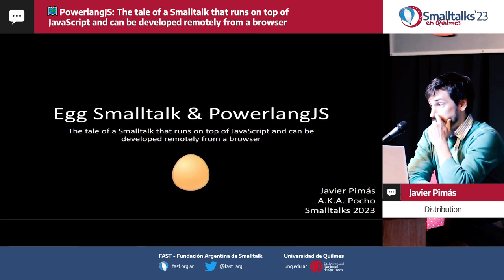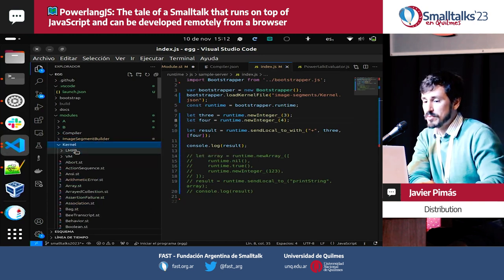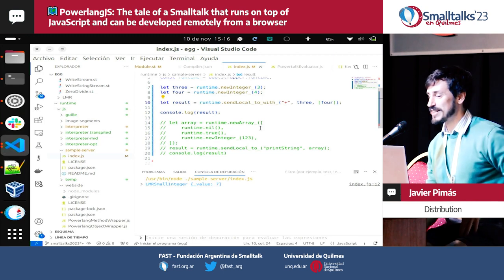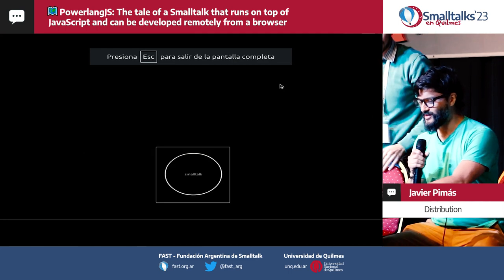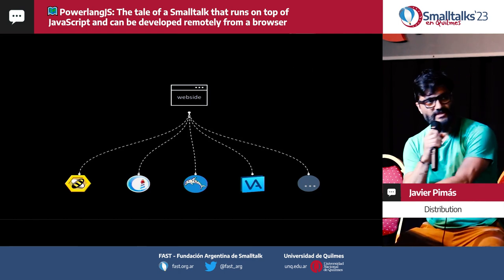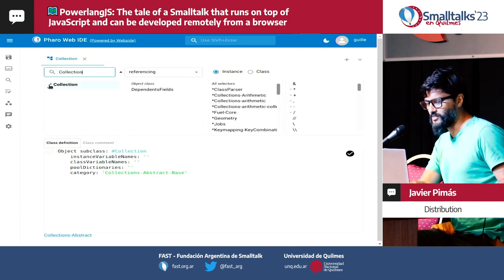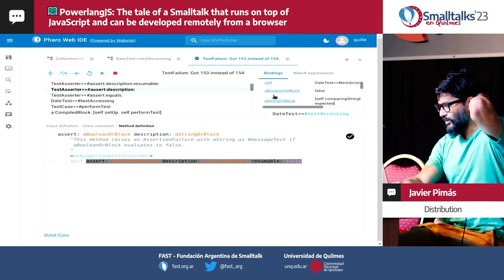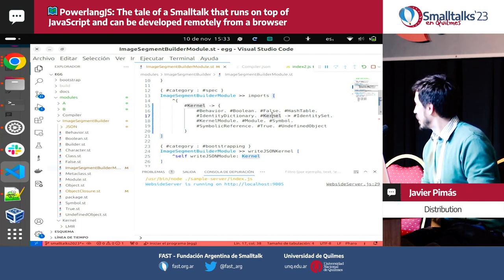PowerlangJS The tale of a Smalltalk that runs on top of JavaScript by Javier Pimas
PowerlangJS: The tale of a Smalltalk that runs on top of JavaScript and can be developed remotely from a browser
In 2022 we showed a Smalltalk VM that let's run a Smalltalk on top of JavaScript. Since then we have made it possible to browse, debug and inspect it, locally or remotely, through Webside framework. This talk will show how the full setup works, looks and feels.